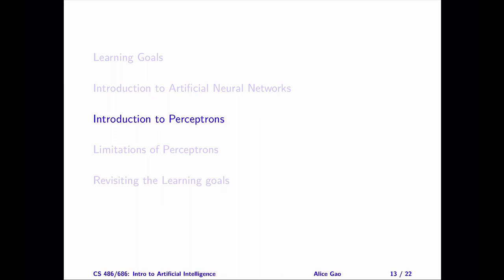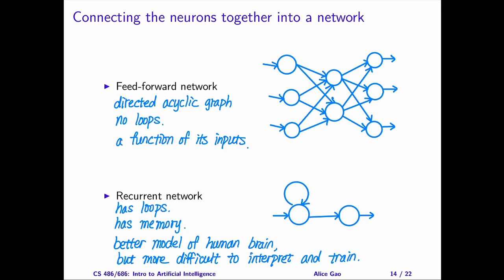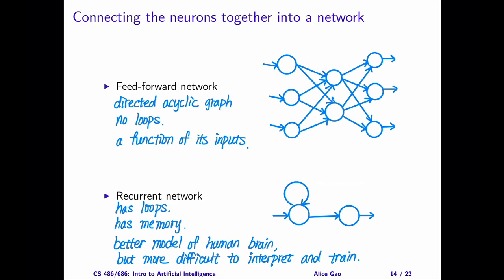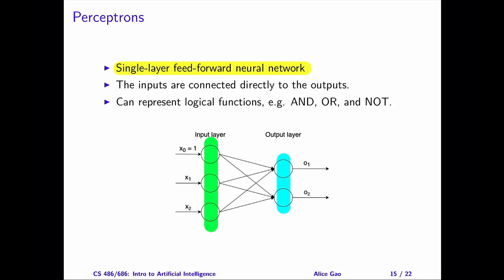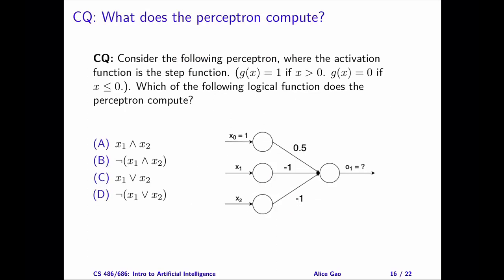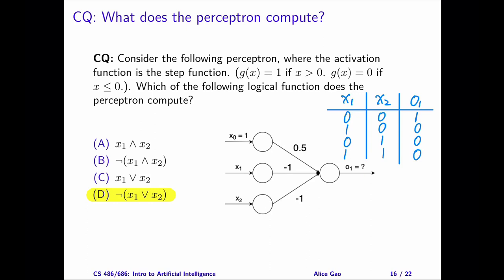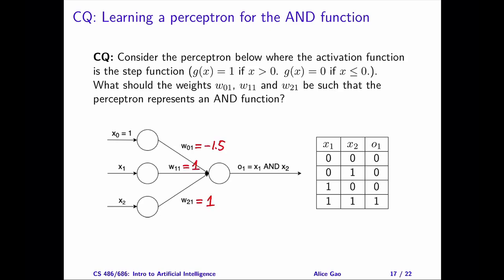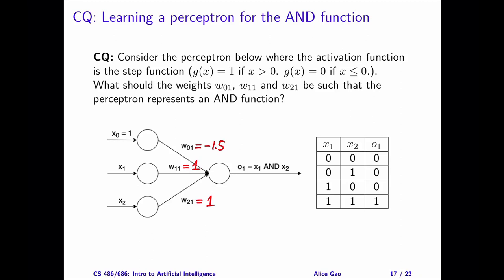L08: Introducing Perceptrons